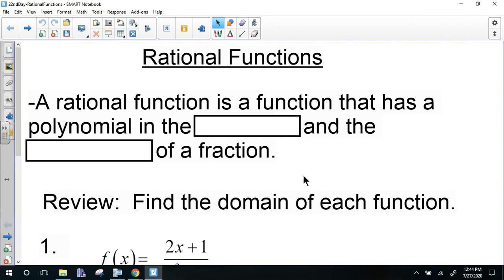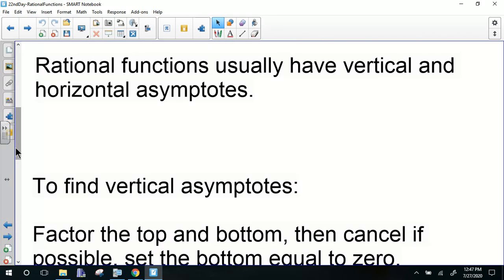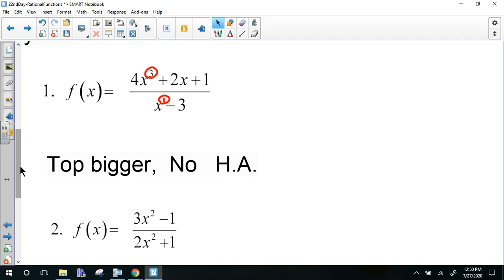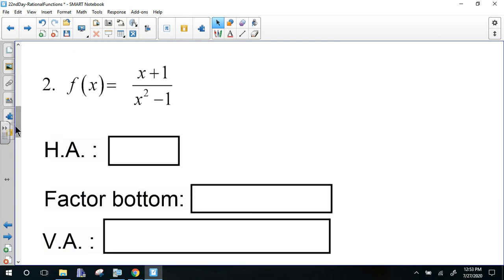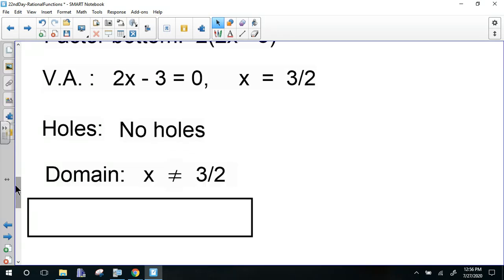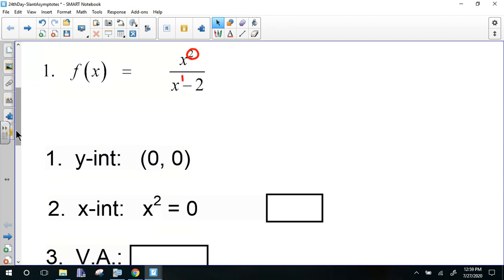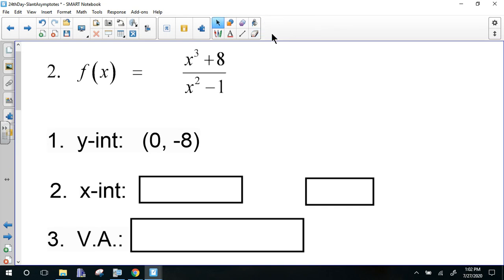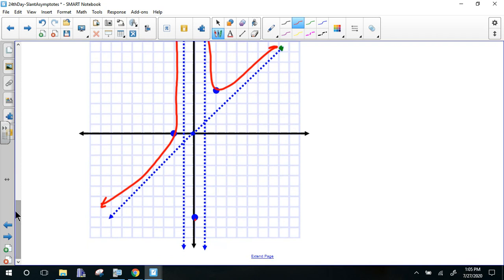Rational Functions and Asymptotes